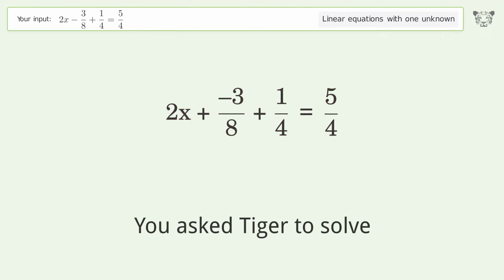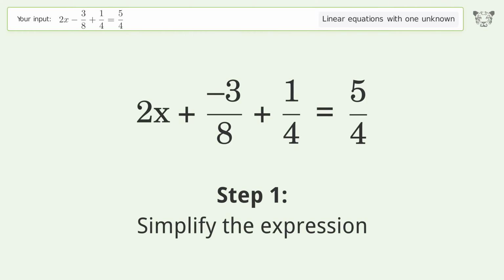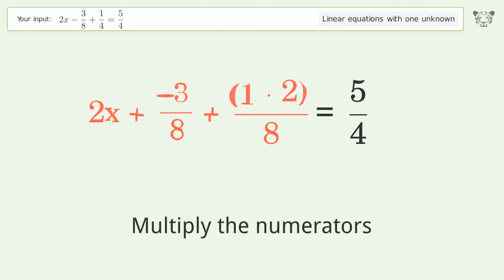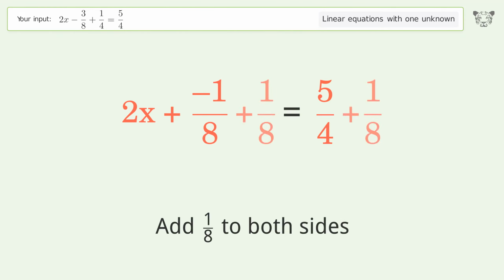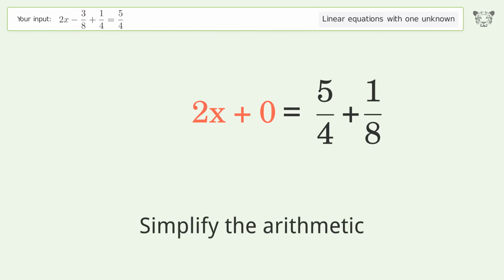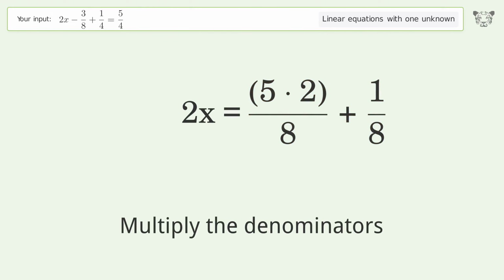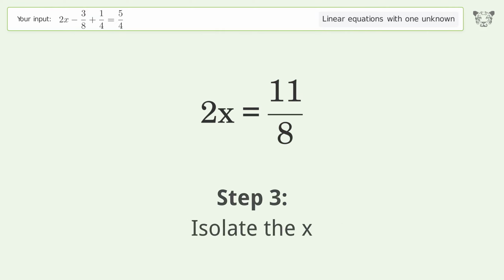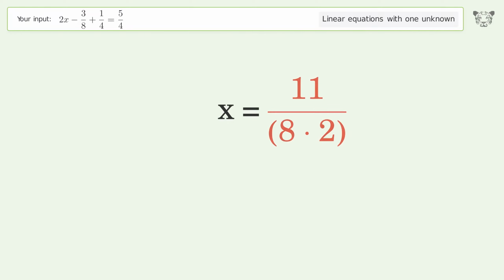Solve 2x-3/8+1/4=5/4: Linear Equation Video Solution | Tiger Algebra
Struggling with 2x-3/8+1/4=5/4? Watch our step-by-step video on Tiger Algebra to master this linear equation effortlessly.